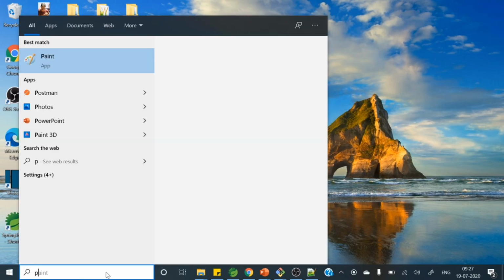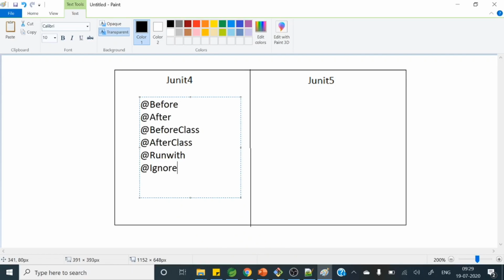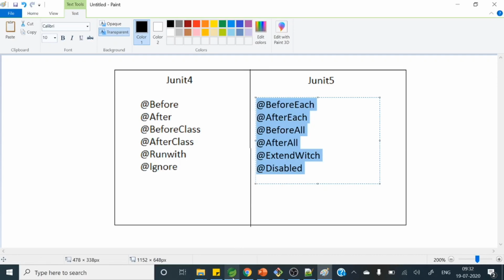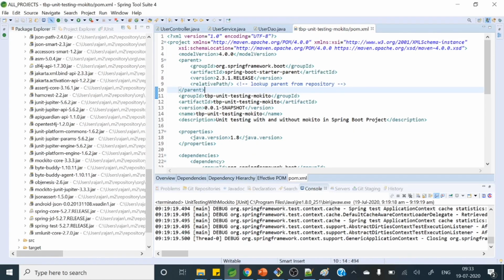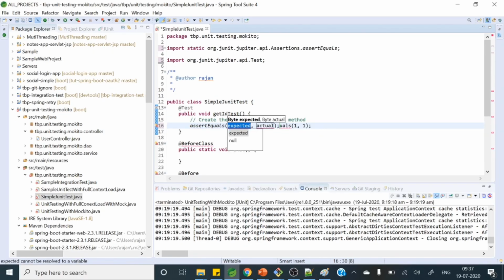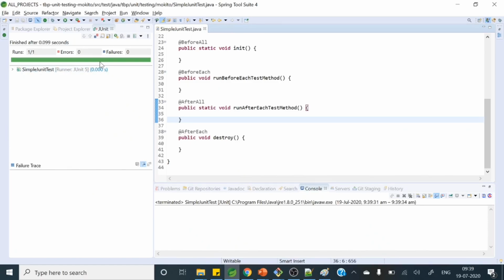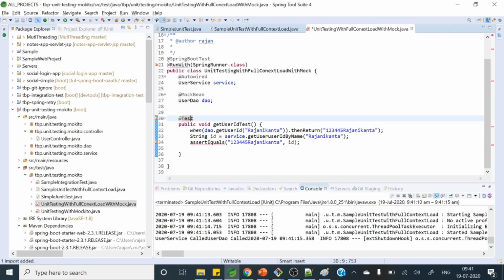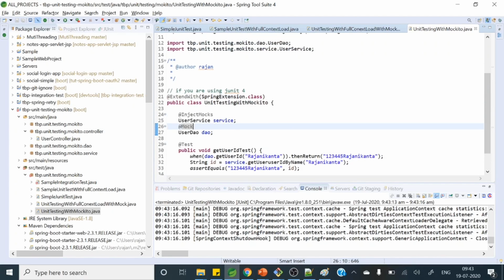Migrating from junit4 to Junit5 | junit5 with spring boot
Migrating from junit 4 to junit 5.

How to write Junit test cases for spring boot applications.
with Junit 5, spring boot version 2.2.x onwards
Master branch with Junit4
feature/junit5-migration for Junit 5